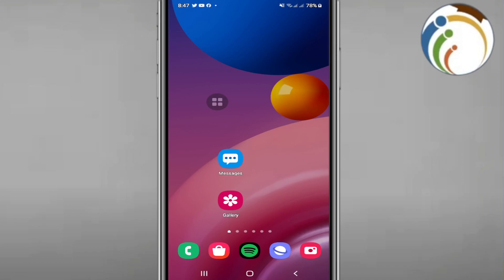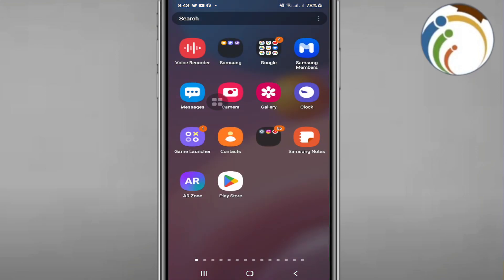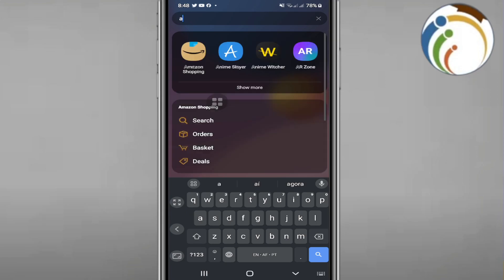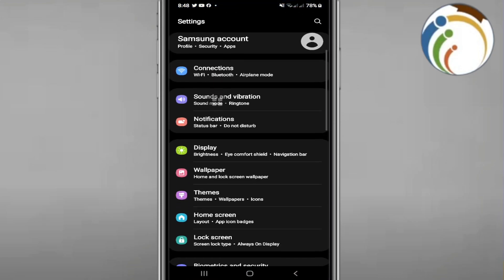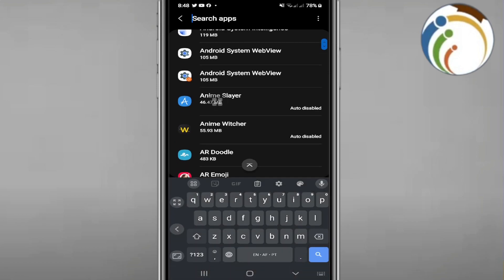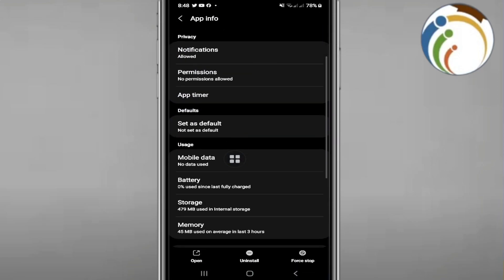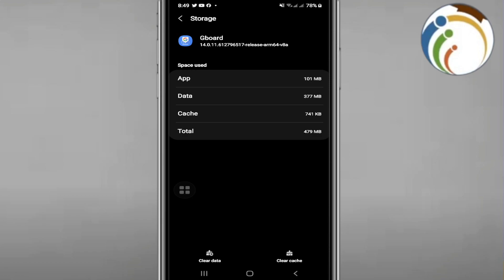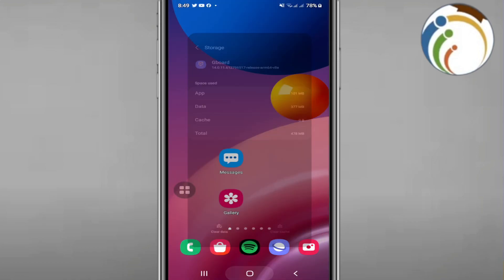How to Fix Dynamic Color Not Working on Gboard